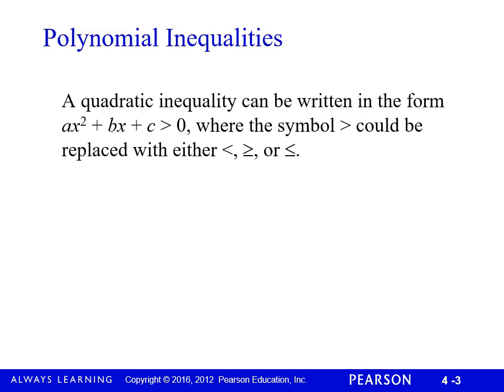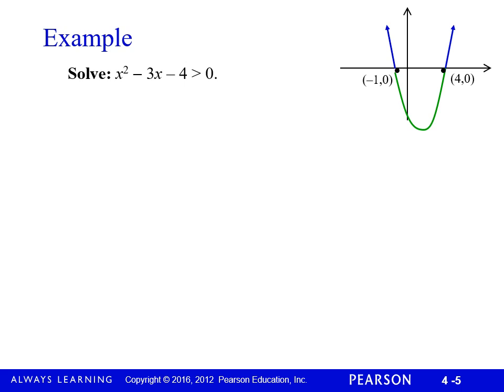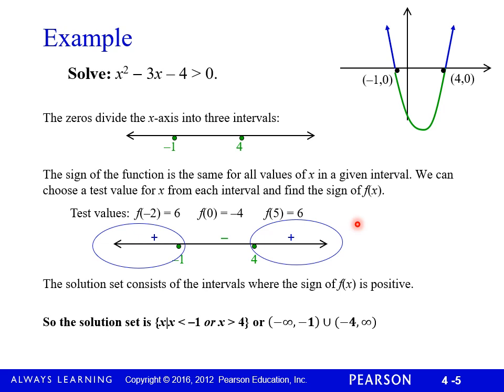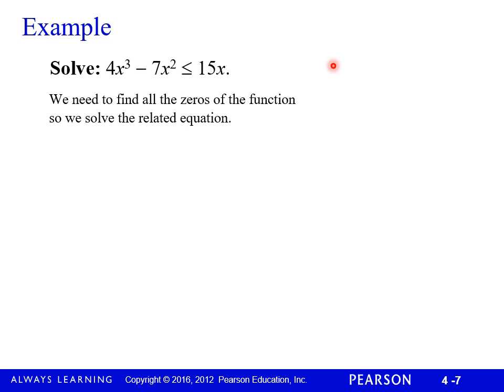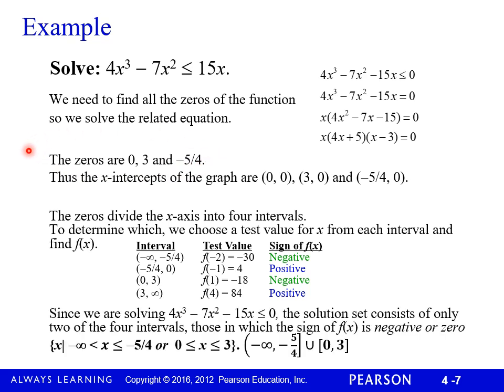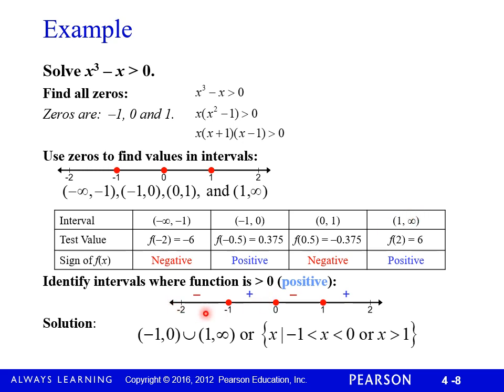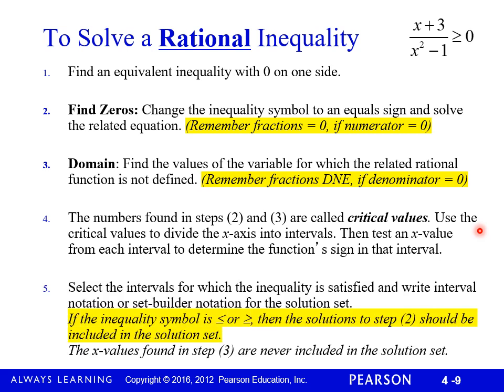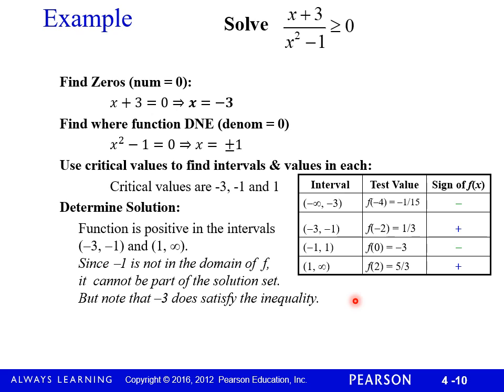MATH 1314 -4.6 Polynomial Inequalities and Rational Inequalities